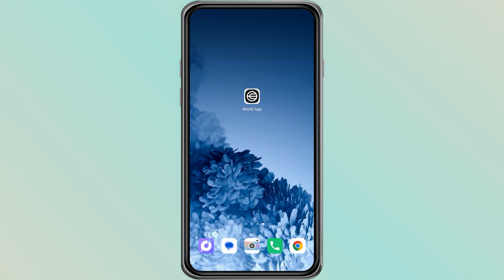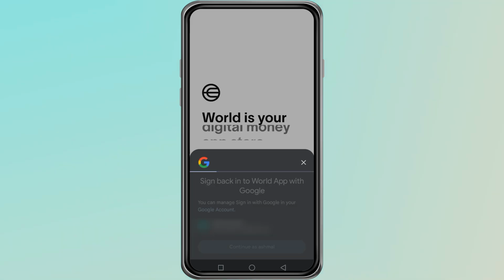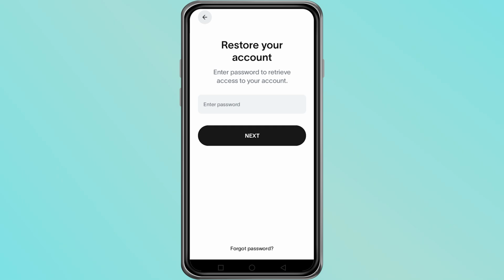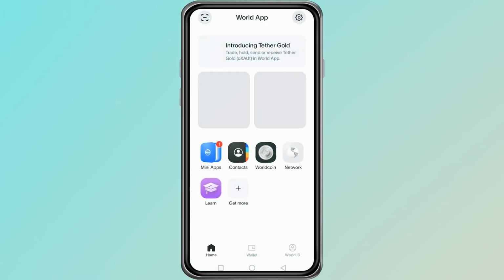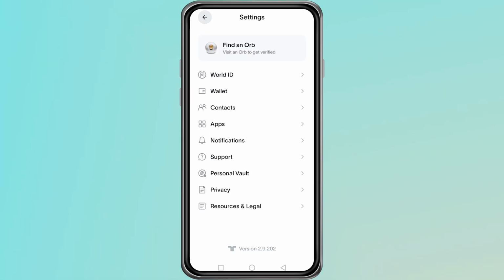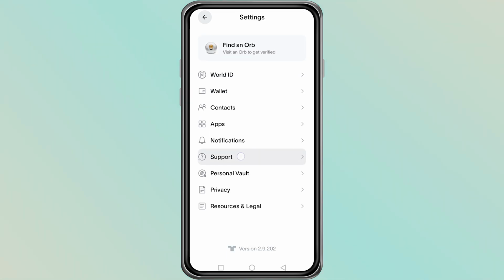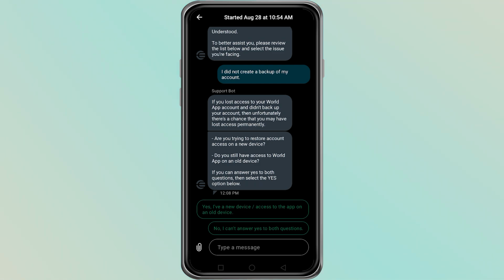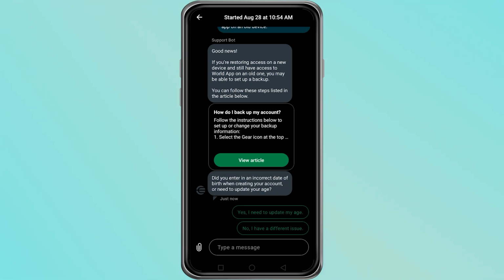How To Restore World App Account (2025)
Struggling to restore your World App account? This easy-to-follow guide will walk you through every step to get your account back up and running in no time. Whether you’ve forgotten your password or are dealing with a technical glitch, we've got the solutions to help you regain access quickly. Don't miss out on your World App features—watch this video for the complete restoration process.